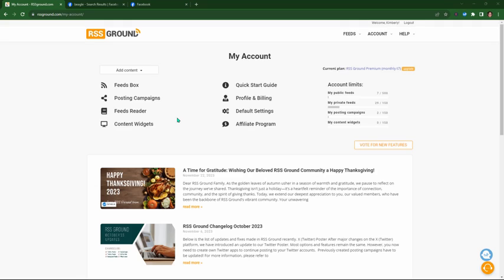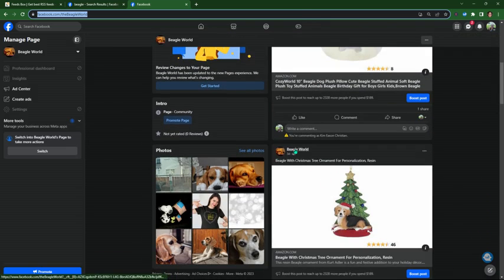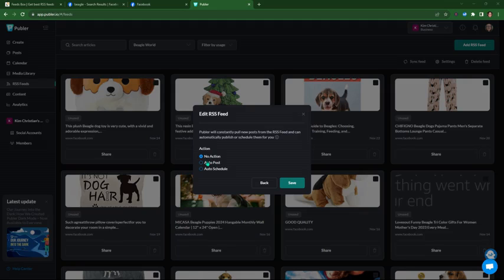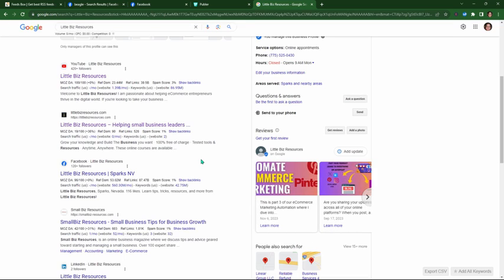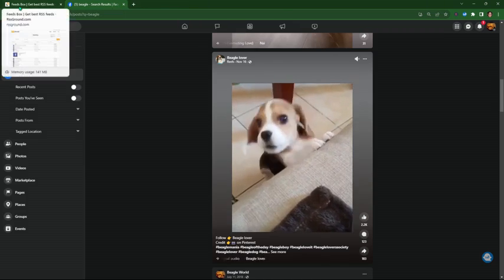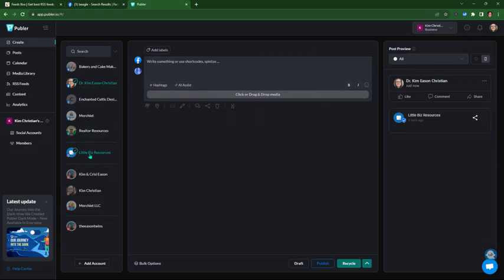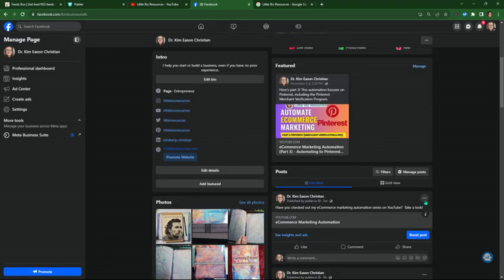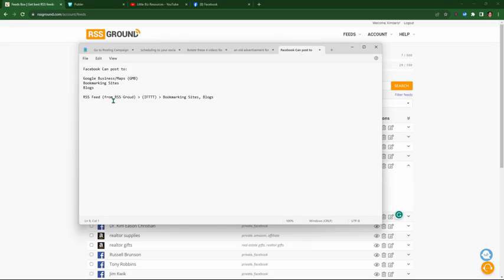Automatically Share Facebook Posts to Google Business Maps Updates or Other Online Assets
If you primarily post to Facebook for updates, did you know you can automatically share those Facebook updates to other properties such as Google Business Updates (also known as Maps or formerly as GMB/Google My Business)?  This video shows you how to decide which path is better: posting from Facebook to other properties or scheduling posts to Facebook and other properties.

I also share with you what online social media platforms do not allow Facebook posts and discuss some strategies.

Looking for more details on eCommerce marketing automation?  Sign up to get notified of my new course here: